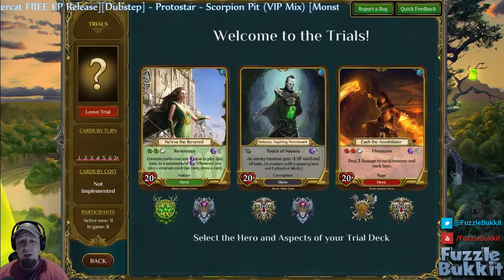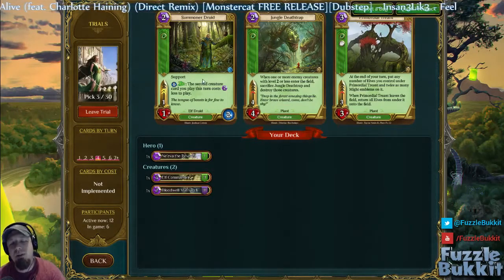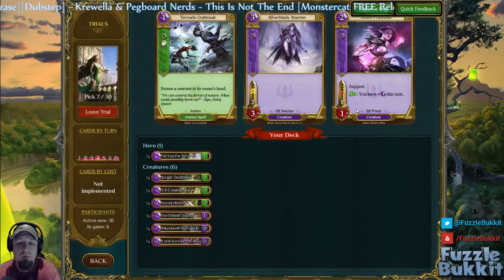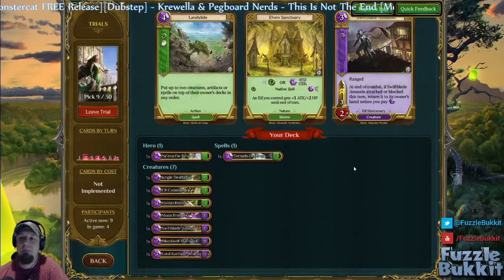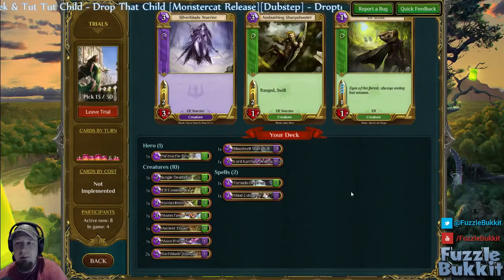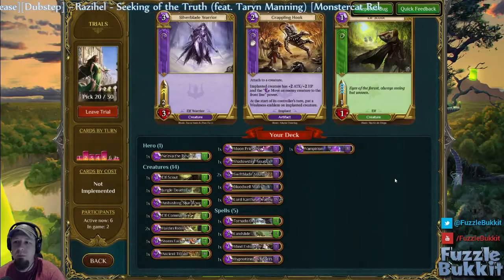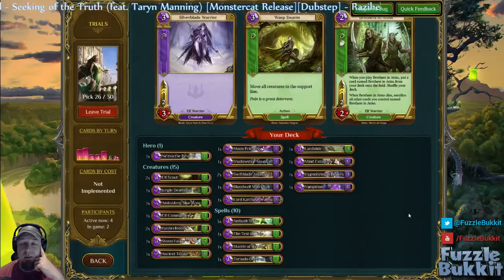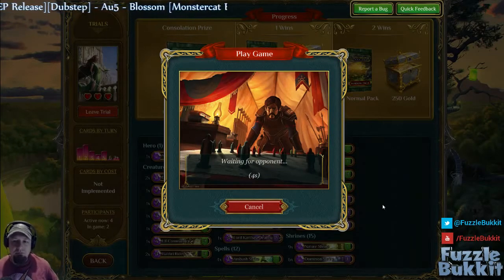Spellweaver TCG - Twitch Highlights - Drafting a Nature Dominion Deck In Trials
I talk about the cards I draft during a new trials run.